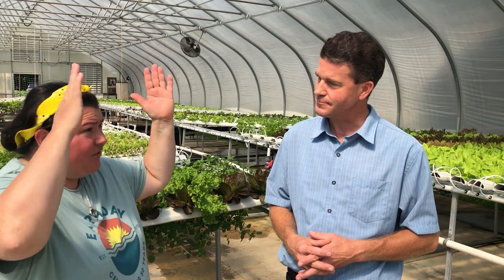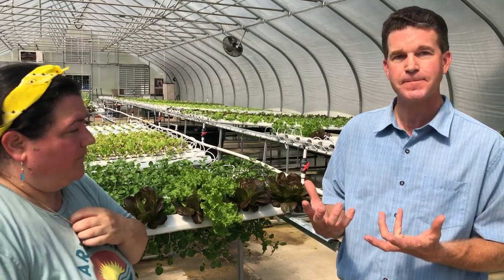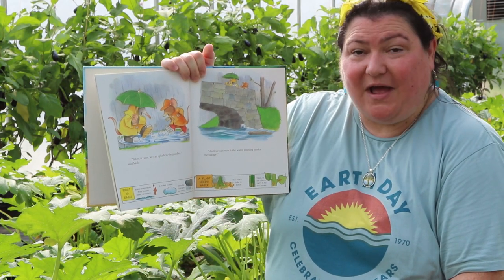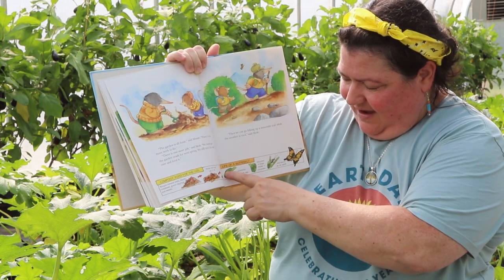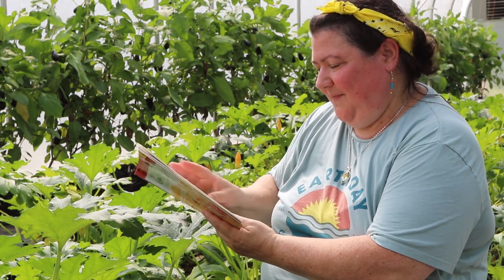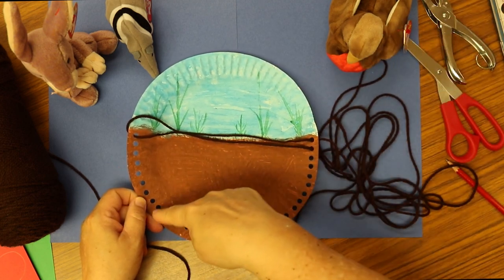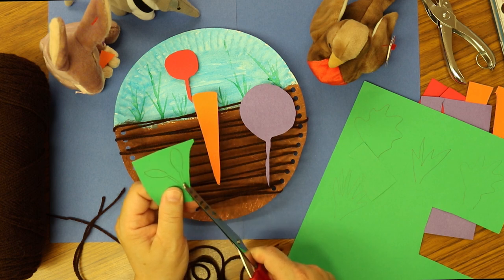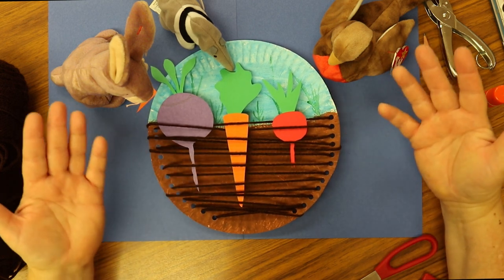Mill Creek Urban Farm Pt. 1 & root veggie craft Story Time w/Ms. Adaria-#10-BPL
Today we are at the Mill Creek Urban Farm right here in Bridgeton. After a wonderful interview with Marcus Weaver, we read a few awesome garden and veggie themed books in one of the greenhouses. Look for the hanging eggplants! Then we create our own root veggie garden in the craft.